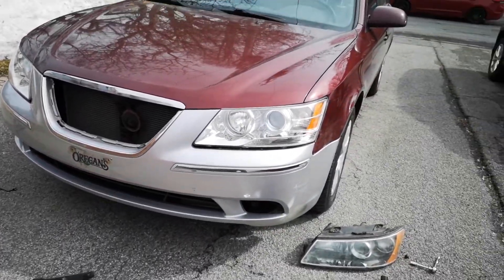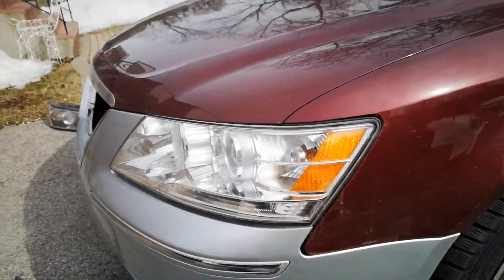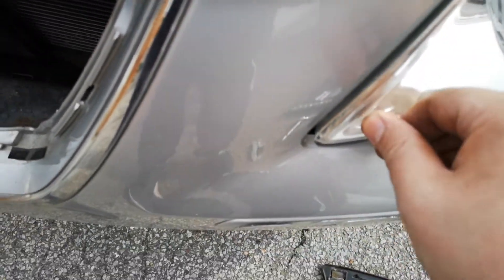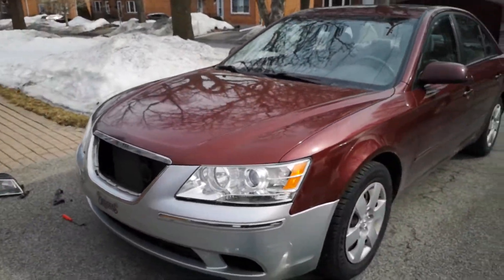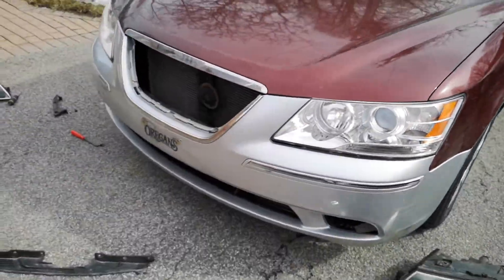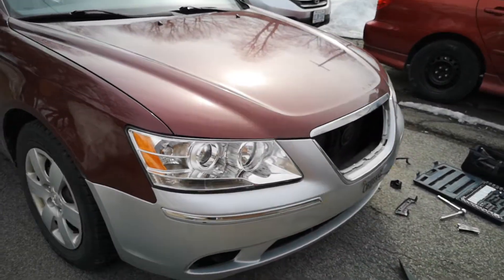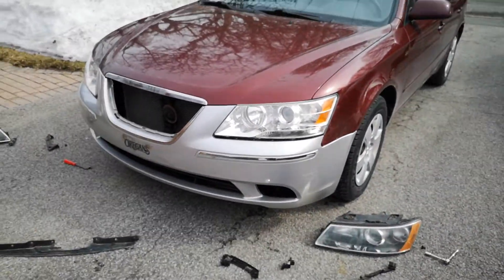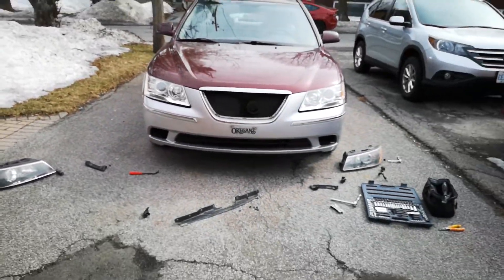NF Sonata Facelift part 2.5